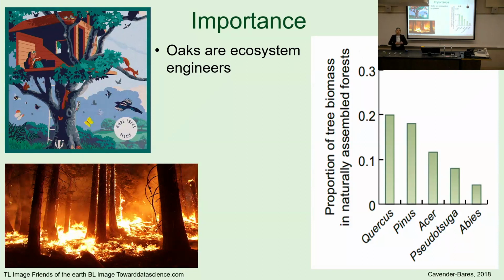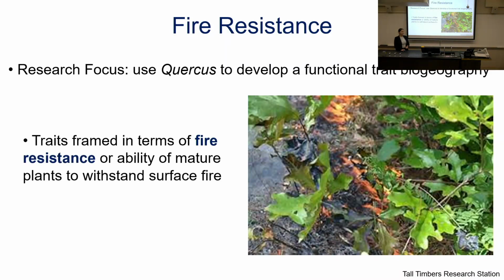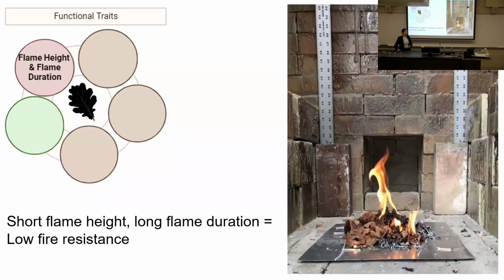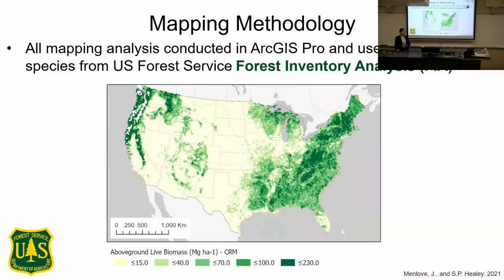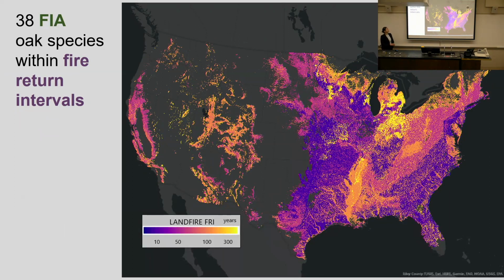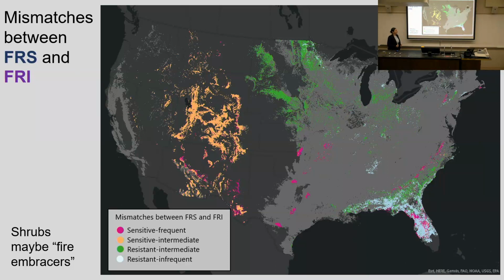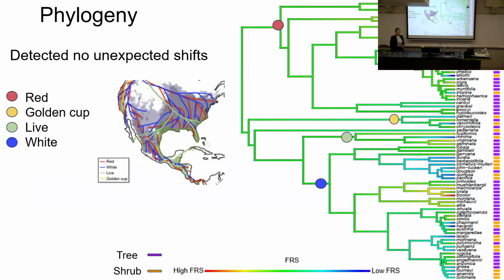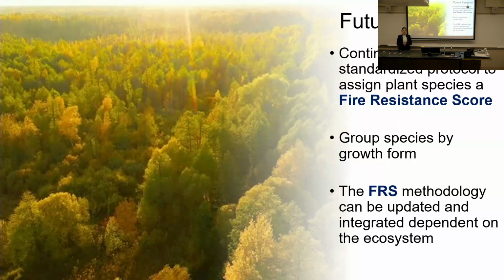Biogeography of functional traits and fire regimes in oak species (Quercus) across the United States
Ashley Selee's MS Biology Thesis Defense at Minnesota State University, Mankato. Ashley goes through fire ecology patterns in the US and quantified patterns of fire resistance using Quercus (oaks) functional traits.

Specifically, she used herbarium and field-collected functional trait data (plant height, bark thickness, self-pruning, specific leaf area, leaf habit, flame height and flame duration) to map oak species fire resistance across the US. She created a community-weighted mean fire resistance score of the US oaks and was able to identify areas of mismatch between a species assigned fire resistance score (FRS) and historical fire return interval (FRI) of an area.

She discusses how oaks are generally a fire-adapted clade, with a majority of species exhibiting regeneration, thick bark, tall crowns, a high degree of self-pruning and flammable litter. The evolutionary patterns, habitat patterns of FRS, adaptation patterns and mismatches of communities with Fire Return Intervals are discussed as well.